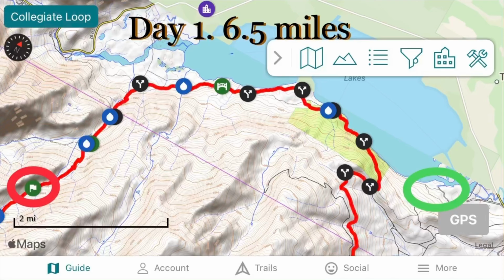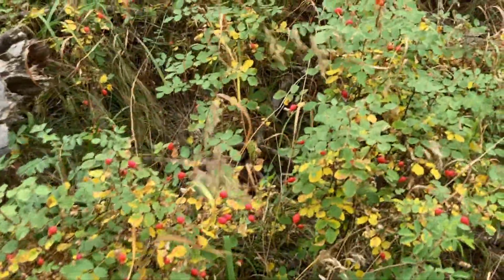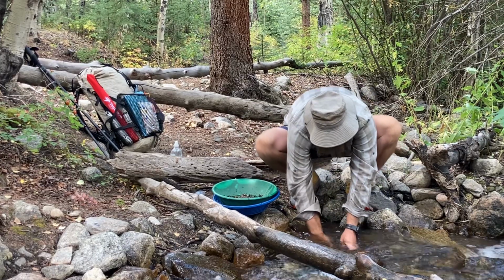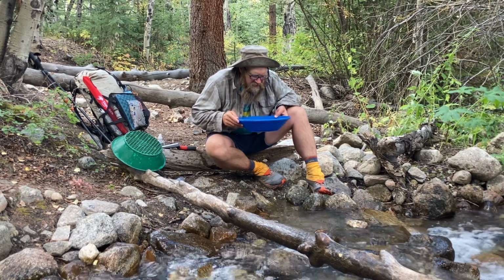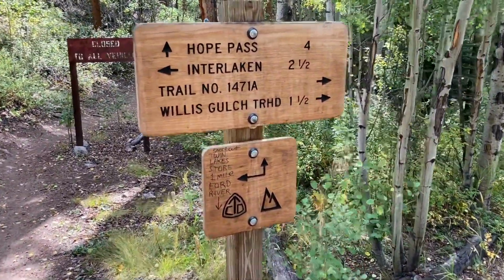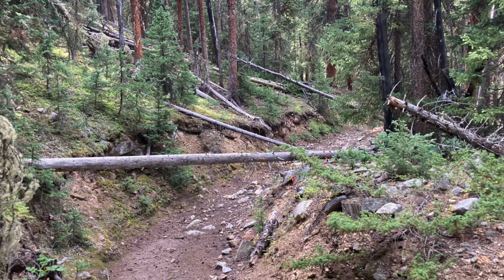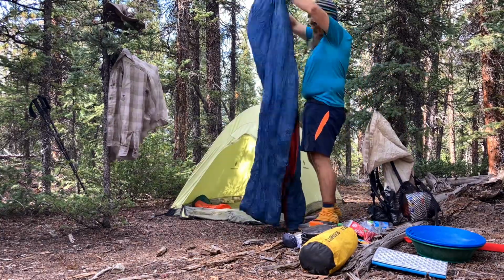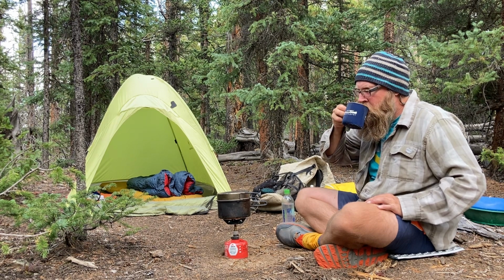Collegiate Loop Thruhike: Day 1. Colorado Trail & Continental Divide Trail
Day 1. Interlocken Trailhead to mile 5.3 on The Collegiate West, half way up to Hope Pass in Willis Gulch.

Brandon completed a thruhike of the Collegiate Loop route in mid September 2021. Backpacking the Collegiate Loop circumambulates Colorado’s Sawatch Range, covering 160 miles largely between 10,000 and 12,000 feet of elevation. The Loop is a combination of the Colorado Trail east route, and the Continental Divide Trail from Twin Lakes to Monarch Crest.

This series of videos chronicles Brandon’s journey: hiking, camping, fly fishing, and prospecting new creeks for Colorado Gold Guide. Brandon is a very experienced backpacker, with more than 10,000 miles of thruhiking under his belt. In addition, he’s trained as a mountain guide and EMT.

Choosing equipment for a shoulder season thruhike is challenging. Every extra pound slows you down. Even with the gold prospecting equipment, Tenkara fly fishing gear, and a big battery and video tripod, my base weight is still only 16 lb. Not Bad